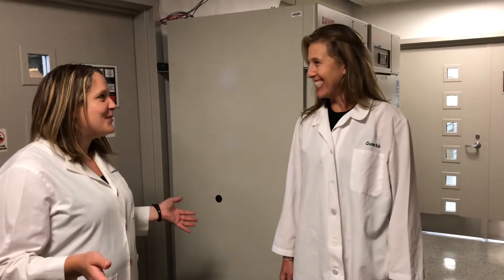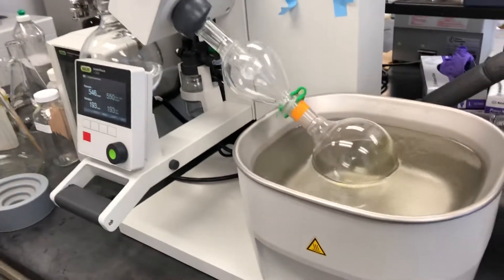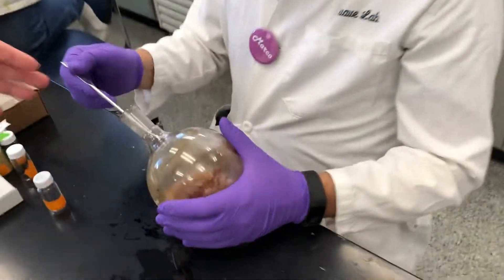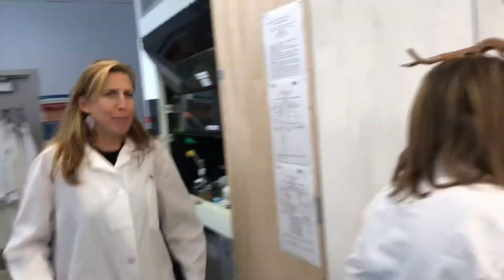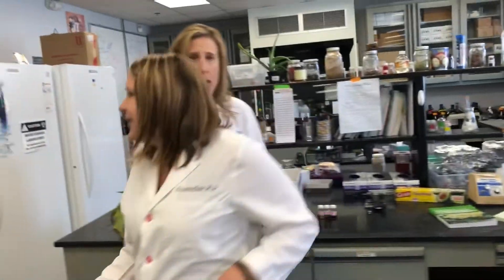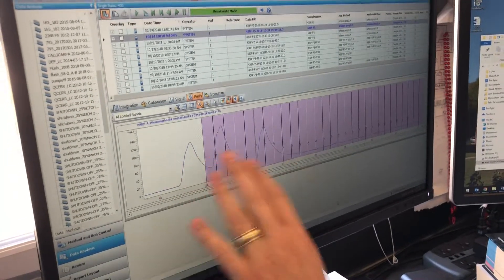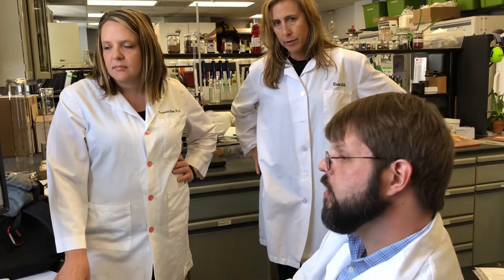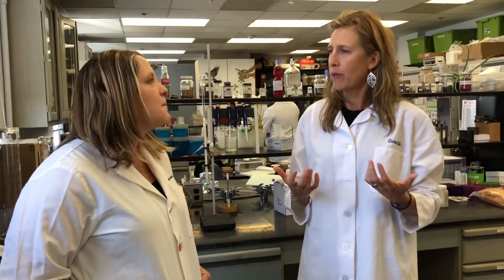Tour of the Quave Phytochemistry Lab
Join Dr. Quave and Dr. Fadiman on a tour of the Quave phytochemistry lab at Emory University. Here they go through the process of extracting plant materials for analysis.